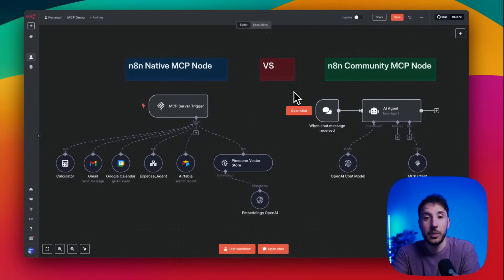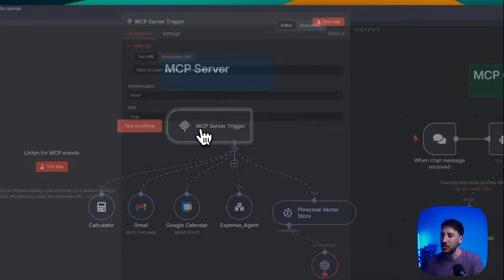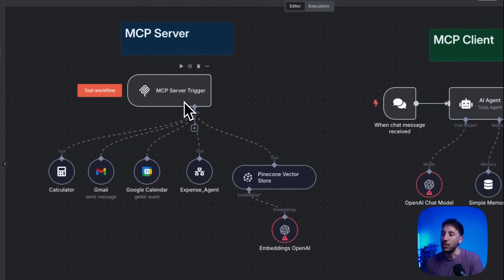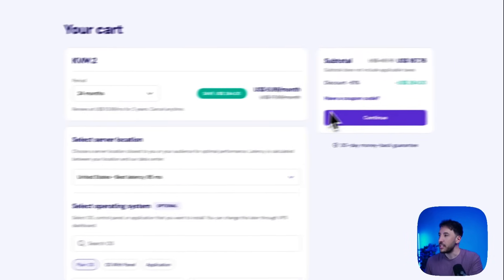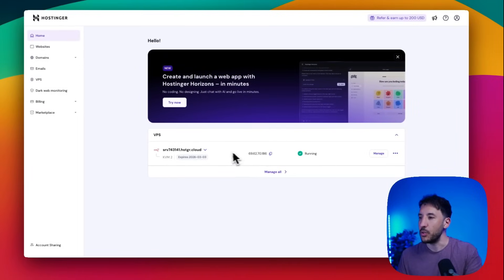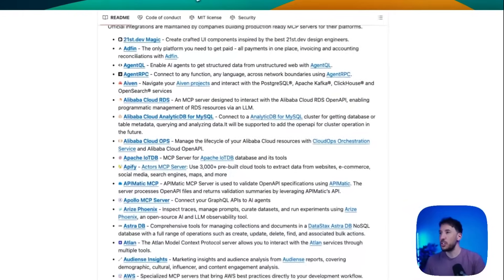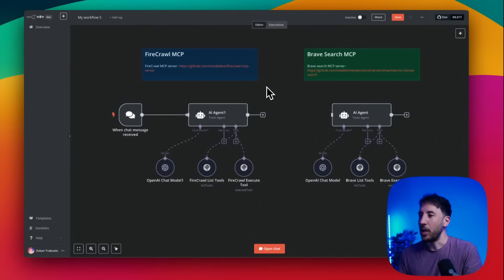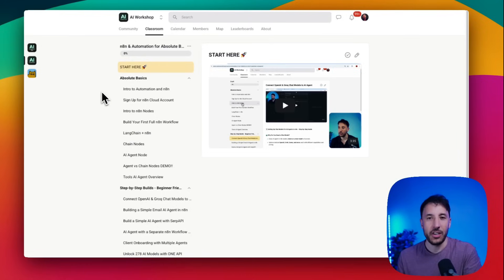MCP Nodes in n8n: Native vs Community (Which Is Better for AI Agents?)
🚀 Join the AI Workshop Community to master AI automation and connect with 900+ like-minded members!

In this video I will explain the difference between the n8n native MCP server trigger node vs the n8n MCP community node.

📌 Timestamps:

0:00 Intro
0:24 Native n8n MCP server trigger node
2:47 Disadvantage  of native n8n MCP node
3:40 How to install n8n on a VPS to use the community MCP node
6:49 Access third party MCP Servers with community node
8:24  Disadvantage of n8n community MCP node